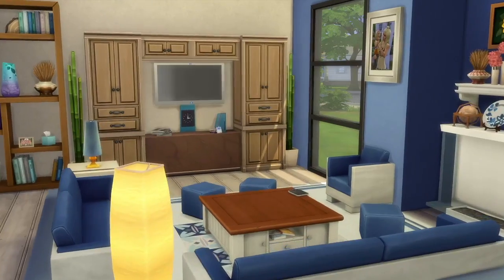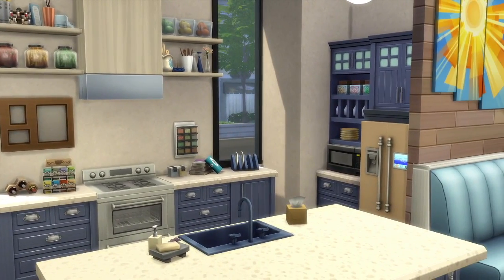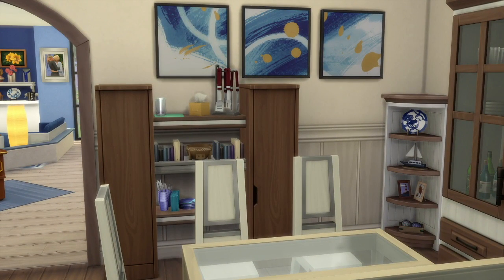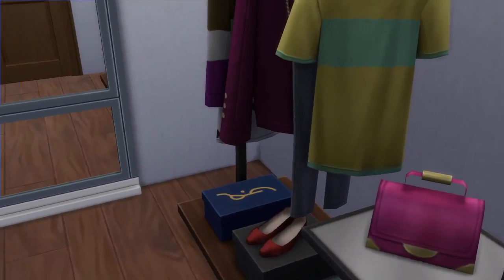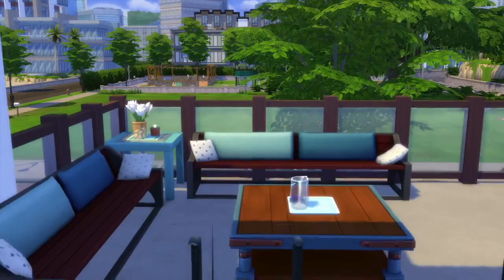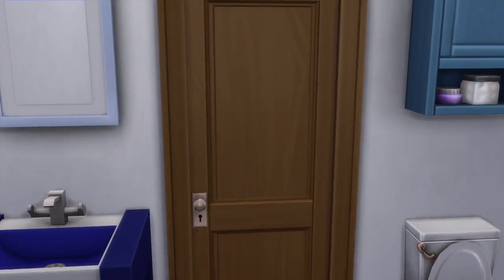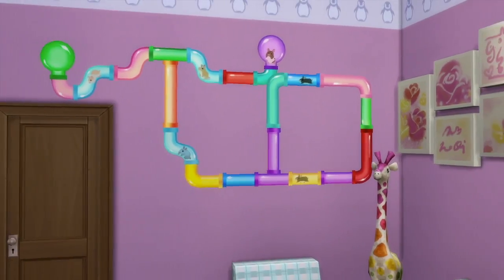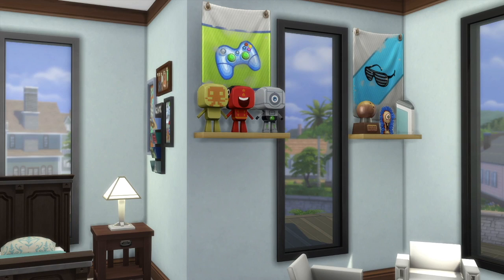Cupman Family Home - Sims 4 Speed Build and House Tour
The Cupman Family from the Sims 2 Appleton is back.  Here is a look at their modern home including items from the Sims 4 Discover University.  Features an open floor plan with a rooftop deck over the garage.